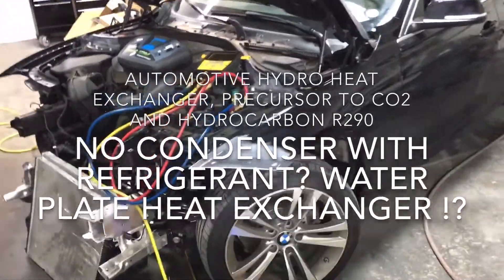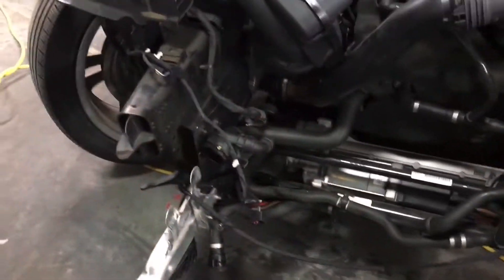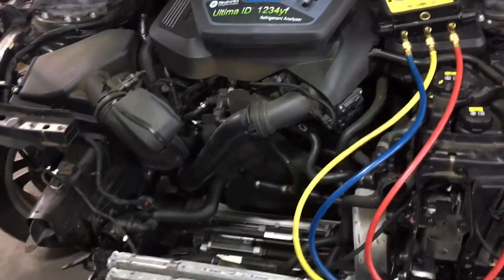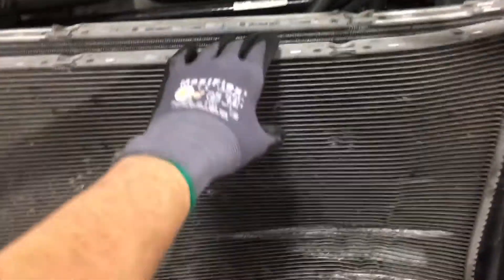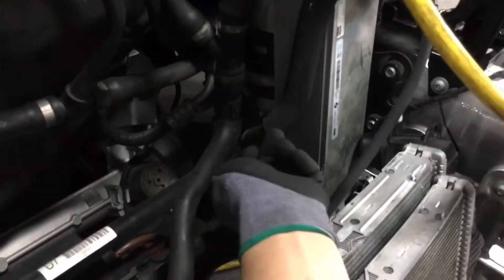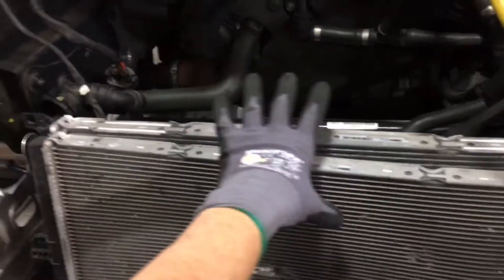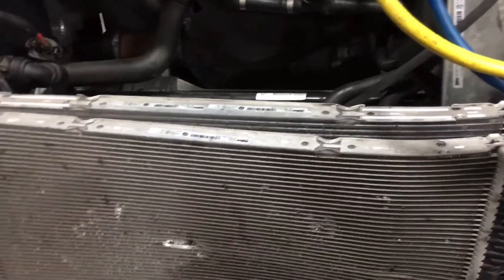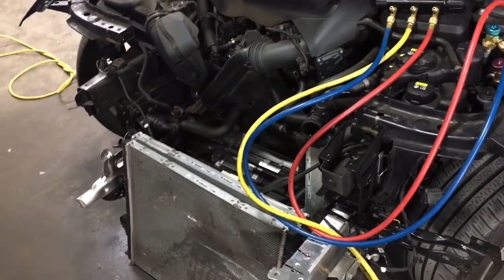Car AC with no refrigerant condenser?!. Water cold plate heat exchanger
2017 BMW 330 I
No more air-conditioning condenser as you know it.  They now use a liquid called plate heat exchanger. And I could tell you from experience and I should know better because I do commercial HVAC to when the electric water pump for the coolant is not pumping you will have some problems.
             If the technician who reinstalls and replaces a damaged heat exchanger does not purge out all the air from the coolant system for the air-conditioning you will have some problems.
               If the technician who installed the new water to air condenser and or plate heat exchanger did not plug back in the electrical connector for the water pump of that cooling system he will have some problems.
                Give you a little hint if you have the system perfectly recharged with refrigerant and both front condenser fan seem to be working at full speed but you’re still getting 440 psi very rapidly on the high side and the high-pressure cut off is turning off the AC system “you have some problems”!!!.

                  Get ready for a whole new level of technical diagnostic possibilities and for the old-school technicians who don’t want to invest in education or tools get ready to be put under the ground like fossils of the old dinosaurs.

             For owners of body shops and mechanical or AC radiator specialty shops if the owner himself does not understand how a system works and he’s a clueless cheap SOB who cannot even diagnose himself out of a wet paper bag just close your doors insert a round, put barrel in mouth and pull trigger. because that’s what you’re doing you’re committing business suicide.

          Since the beginning of time when the air conditioning was first introduced 100 years ago simple plate heat exchanger’s were developed this is nothing new before automotive technicians who have to deal with air-conditioning you just have another level of problems to deal with and the worst ones are the ones that are created by other technicians working on the vehicles before you especially after an automotive accident.

              As we slowly roll towards less toxic and less greenhouse warming gases like hydrocarbons ( HC) and CO2 they’ve been talking about this from what I could remember over 30 years ago hydrocarbons in cars that can only use three or 4 ounces of refrigerant but at the same time having to keep the hydrocarbons out of the passenger compartment from the evaporator will have to use a gas AKA refrigerant hydrocarbon to liquid plate coolant heat exchanger.
              Exact same thing for CO2 to be used in a car in hot environments they will have to be a secondary loop coolant plate heat exchanger this is how it’s done in commercial systems in grocery stores in cryo-Genex because they have to be careful about the dewpoint bubble saturation and the triple point of CO2 which all sound foreign to automotive technicians in air-conditioning because you’ve never had to deal with these terminologies before.
              Just like everything else in the automotive industry a manufactures start testing part of a system on one make year model vehicle to test reliability and financial feasibility and to get their dealer franchises used to how to diagnose properly without costing them a lot of money this is why you start with one make your model vehicle before introducing too many vehicles and then other manufacturers will follow suit.

               This is basically the exact same water plate heat exchanger system that will be needed if cars are ever to use hydrocarbon like propane or butane a.k.a R290.
                 Also if cars are to use CO2 they will have to use water coolant plate heat exchanger’s to control the triple point of CO2 to make it a viable alternative refrigerant for the automotive industry.